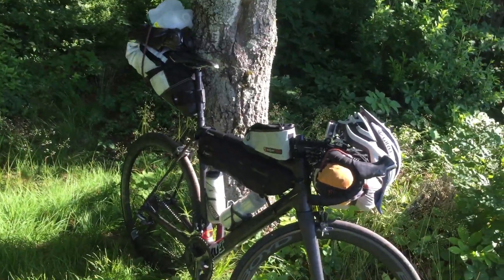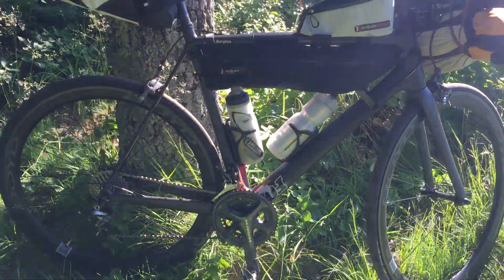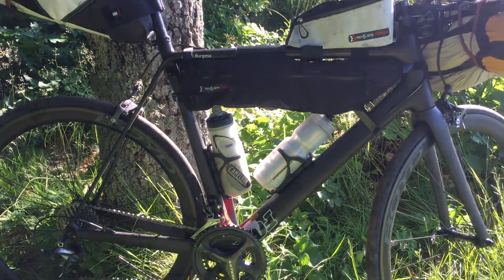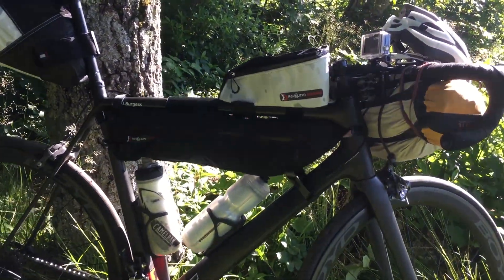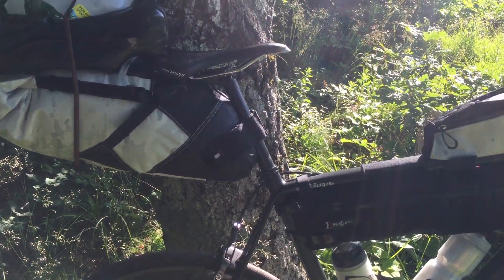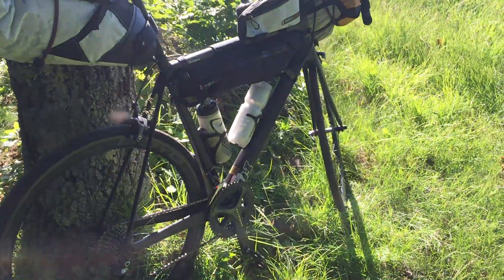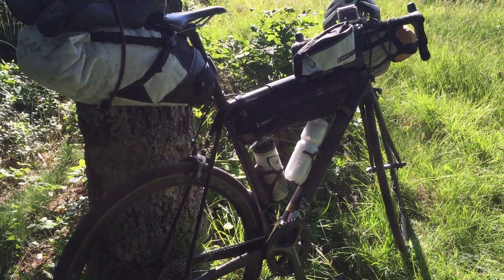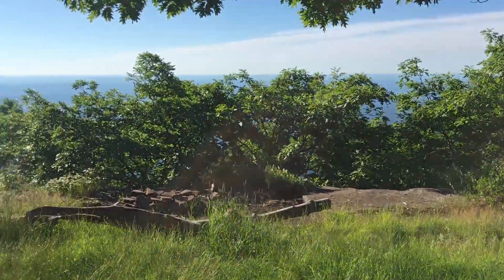My Ultralight Bikepacking Carbon Road Bike Setup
★My Bikes Parts List
Shimano Pro Vibe Stem
Vittoria Rubino Pro G2.0 Tires
Shimano R8000 Crankset
Shimano Ultegra R8000 Rear Derailleur Shimano Ultegra R8000 Front Derailleur Wahoo Elemnt Bolt